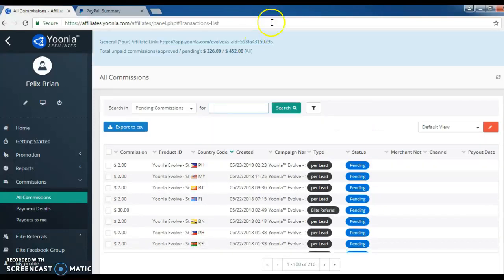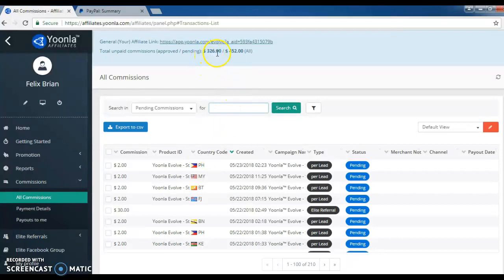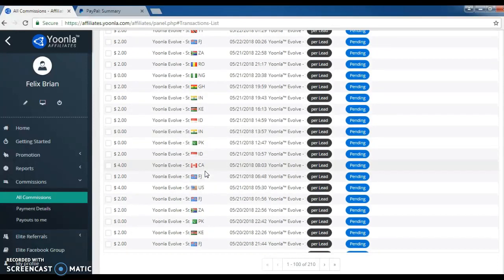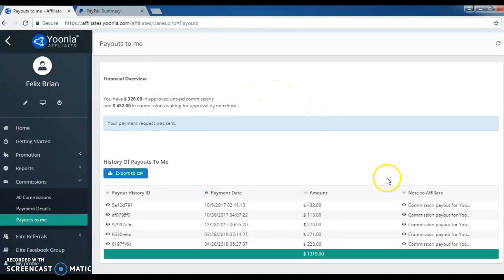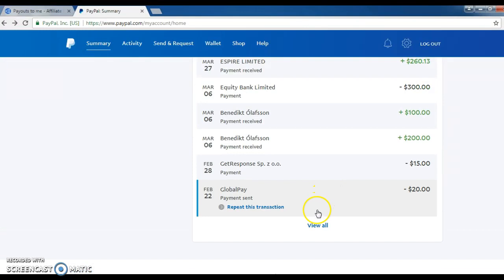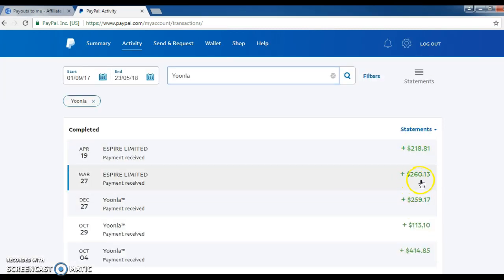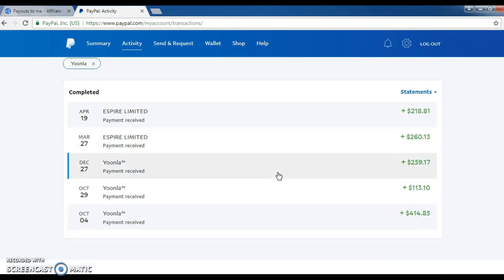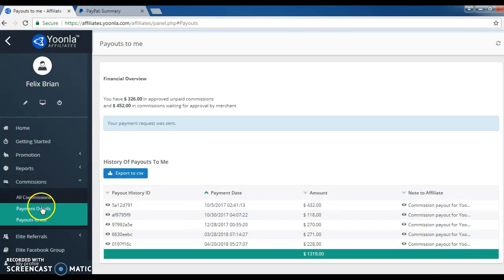Over $1300 in paid commissions!! Make money online in Kenya| Make Money Online 2018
This Video shows how easy it is to make money with Yoonla. You get to earn unlimited $2 and $4 all the time!